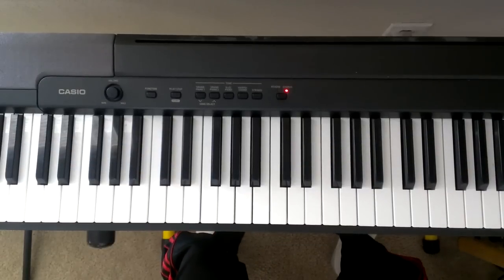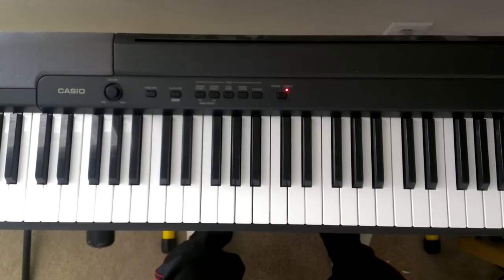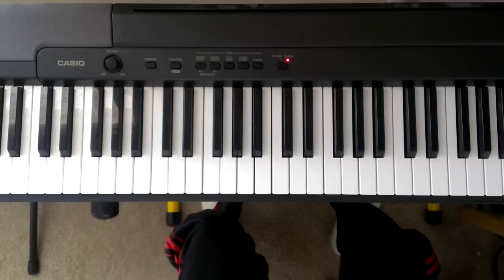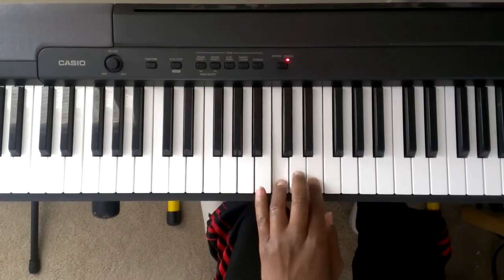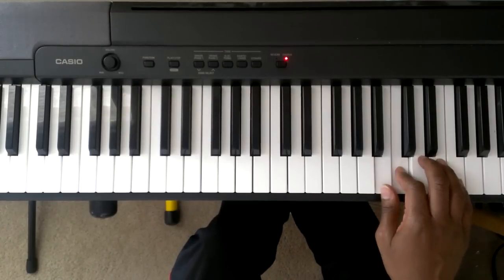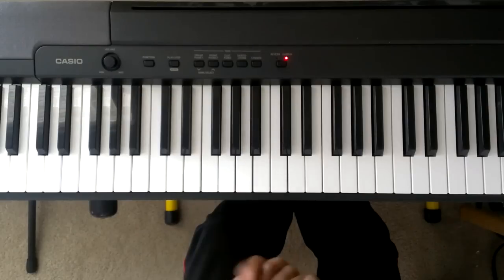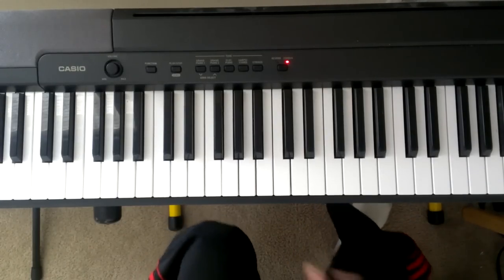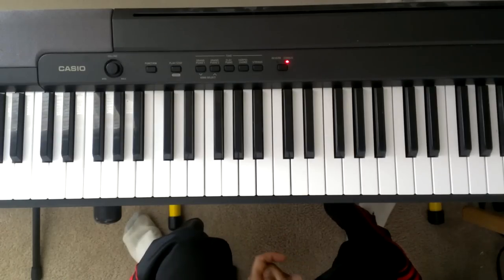Hanon - Virtuoso Pianist Exercise 23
Learn how to play or a lesson on playing Hanon Virtuoso Pianist Exercise .No 23.

The Virtuoso Pianist (Le Piano virtuose) by Charles-Louis Hanon, is a compilation of sixty exercises meant to train the pianist in speed, precision, agility, and strength of all of the fingers and flexibility in the wrists. First published in Boulogne, in 1873, The Virtuoso Pianist is Hanon's most well-known work, and is still widely used by piano instructors and pupils.
Overview
The exercises address common problems which could hamper the performance abilities of a student. These include "crossing of the thumb," strengthening of the fourth and fifth fingers, and quadruple- and triple-trills. The exercises are meant to be individually mastered and then played consecutively in the sections they are placed in. Apart from increasing technical abilities of the student, when played in groups at higher speeds, the exercises will also help to increase endurance.
The exercises are divided in three parts.
The first part, consisting of exercises 1 - 20, is labeled "preparatory exercises." These are also the most famous exercises, and are used to develop finger strength and independence. Each exercise contains a sequence of 8 semiquavers, beginning on C, which is then repeated starting on D, and so on across two octaves. The exercise is then repeated in reverse down two octaves to the starting C. The exercises are intended to be practiced in groups of three, except for the first two which are practiced together.
The second part, consisting of exercises 21 - 43, is labeled "further exercises for the development of a virtuoso technique." This more difficult section is meant to be played after the pianist has fully mastered Part 1. Part 2 includes scales and arpeggios.
The third part, consisting of exercises 44 - 60, is labeled "virtuoso exercises for mastering the greatest technical difficulties." Since this section is considerably more difficult, Hanon recommends the mastery of both previous parts before proceeding to this one. This part includes repeated notes, repeated double notes, scales in thirds and octaves, tremolos, and more.
After all three parts are mastered; Hanon recommends all exercises be played through daily to retain technique.
Why they are so important to you:

Play faster and cleaner than you've ever played before...

It's not JUST what you play; it's how you play it! A "major scale" played slow may sound basic and elementary sure enough. But do you know if you speed up a major scale by 3 or 4 times, that it will sound amazingly beautiful.

Improve both finger coordination and hand control in virtually minutes after the first exercise!

Perfect tons of finger movements and improve your hand positioning so you never feel out of place or out of bounds when you're playing!